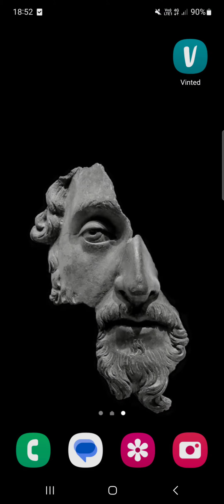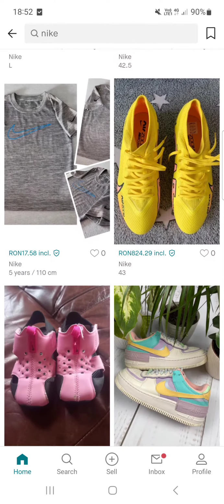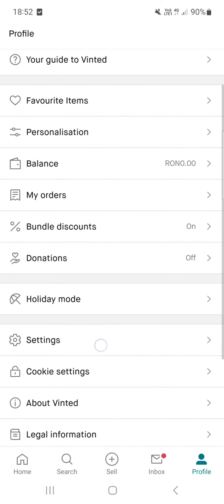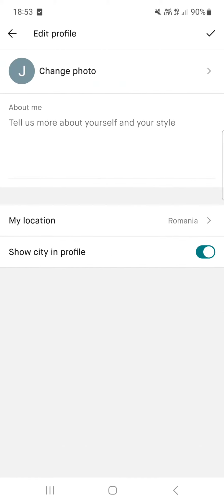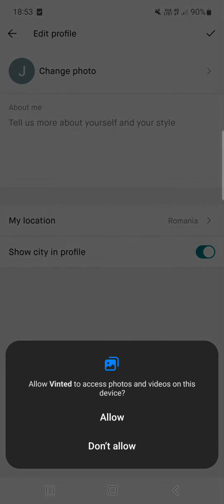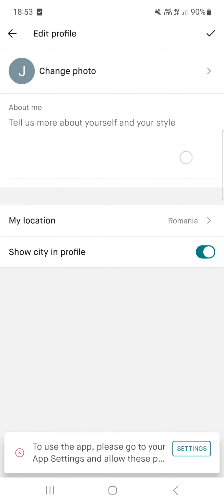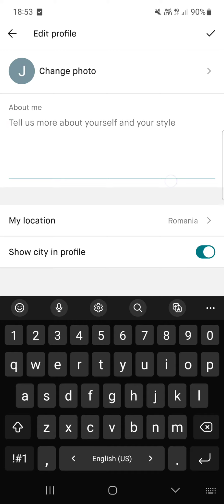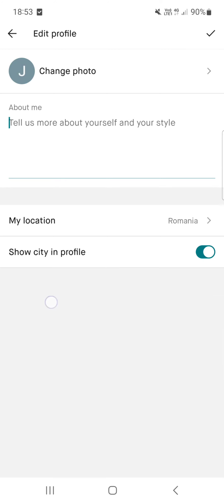How To Edit Profile Details On Vinted?